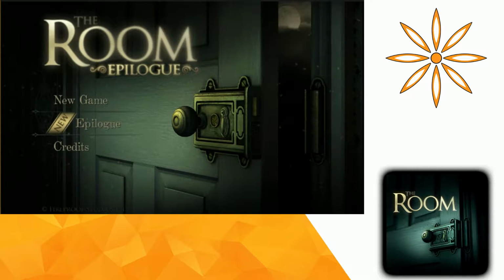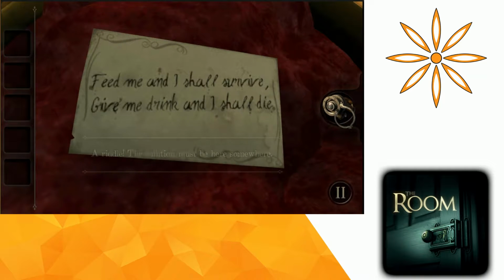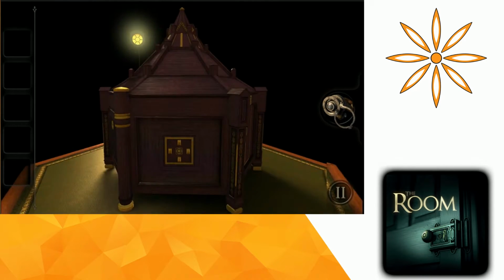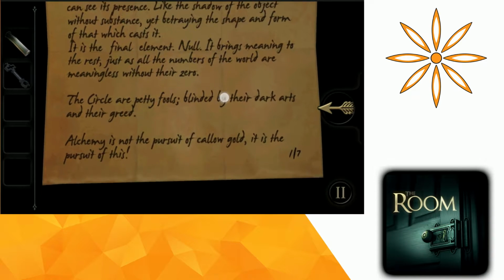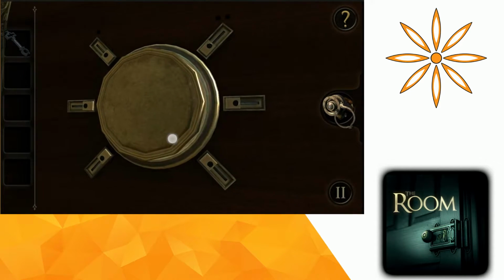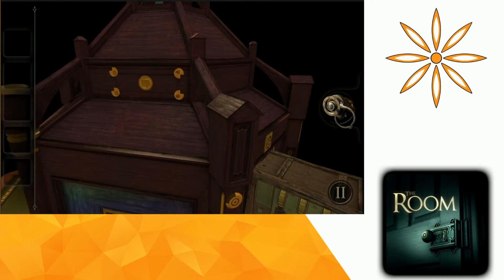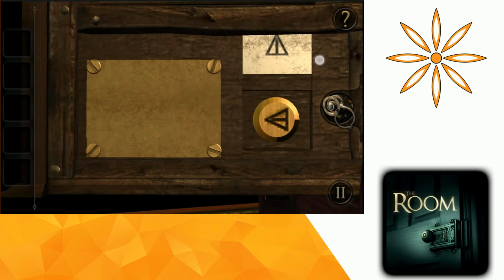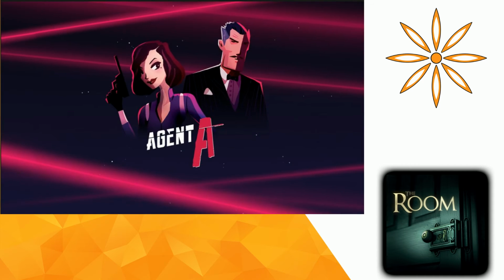Gathering Thoughts - Researching The Room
Join me as I play through The Room, breaking down the design and gathering research and inspiration towards my own game